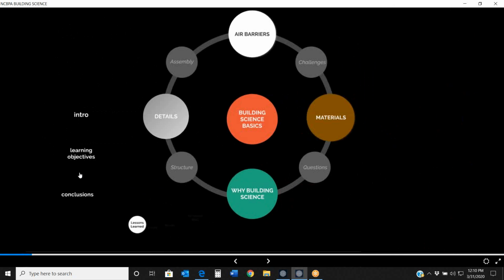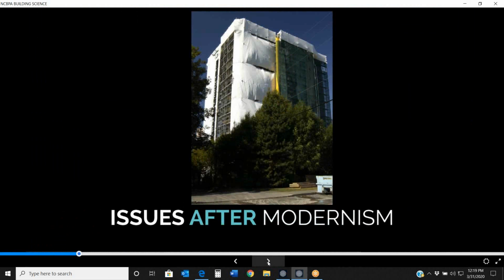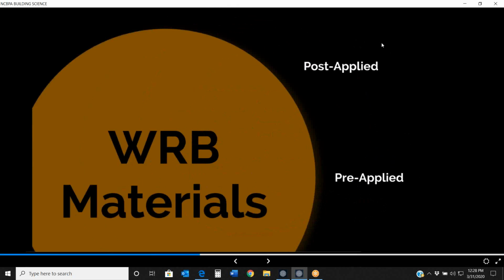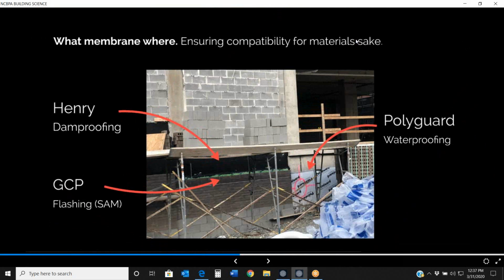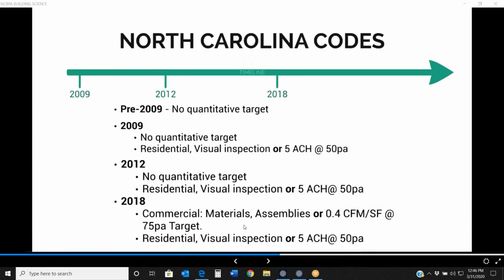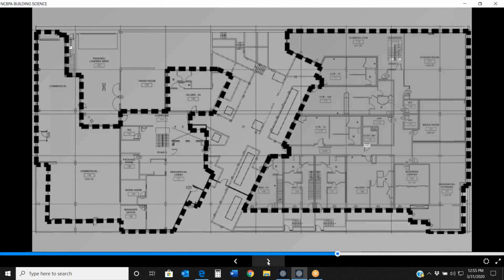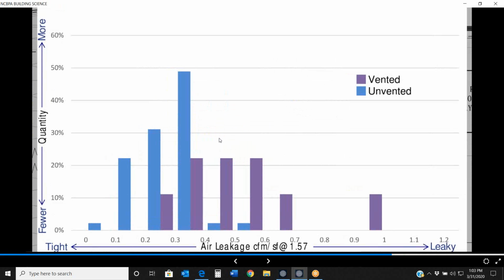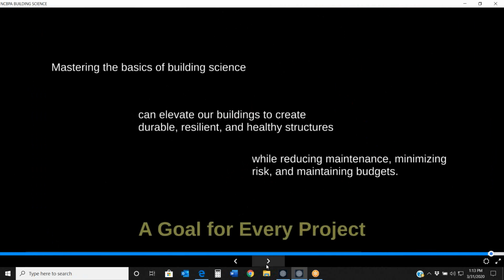NCBPA Webinar: Principles for Building Enclosure Design and Materials with JRS Building Science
This webinar is for those that want to learn about the principles of building enclosure design and materials for both residential and commercial buildings. Changes to air tightness requirements, material options and construction practices over time will be followed by design detailing approaches.
The intent of this course is to discuss changes in enclosure design over time with a focus on air tightness and material options. The education provided is built on a foundation of building enclosure control layers and includes design detailing approaches.  A basic understanding of architectural design, common construction practices and materials is assumed, but will be reviewed to provide a common vocabulary.
Presented by Jesse Kinsley of member company JRS Building Science.